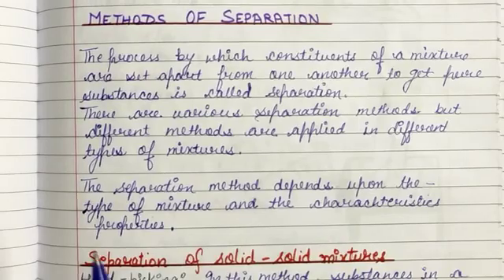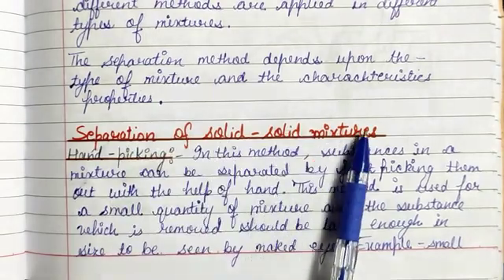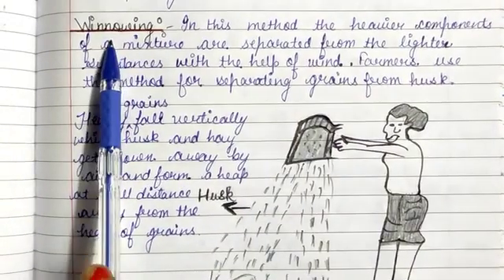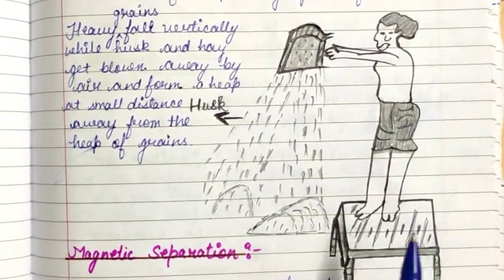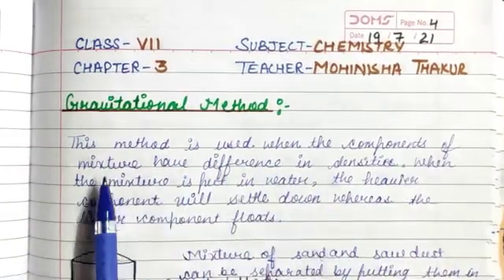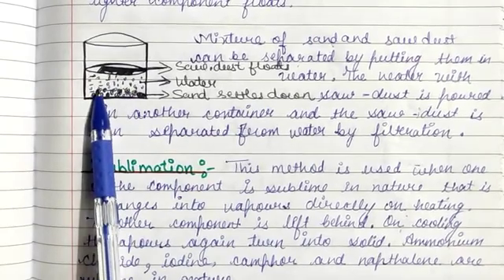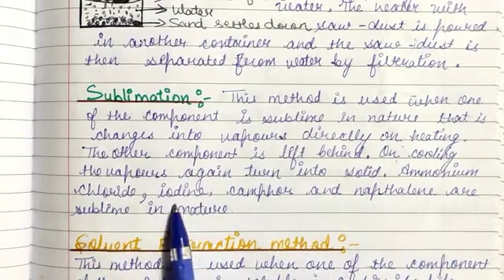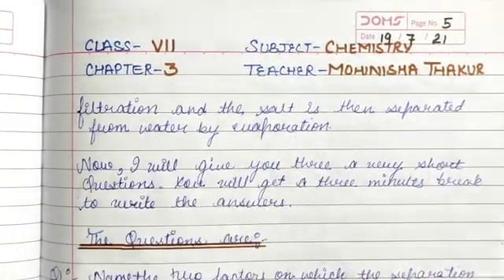Separation of components of mixtures, Class 7, Chemistry